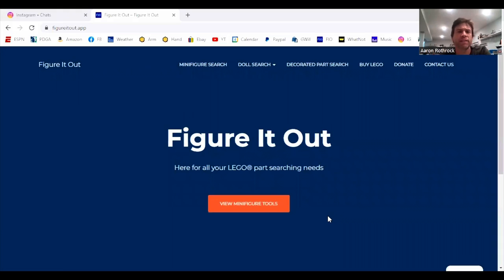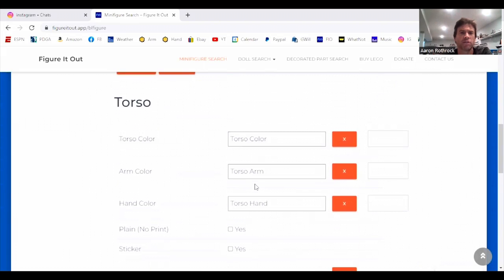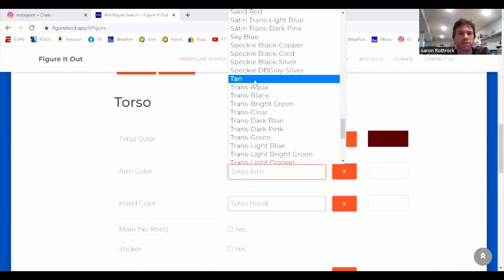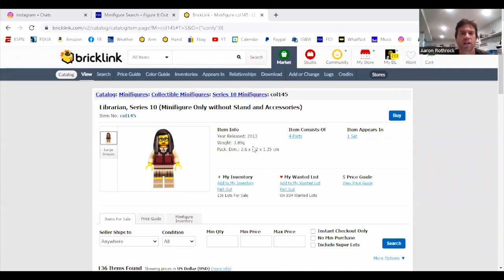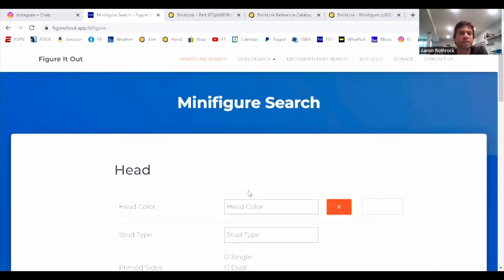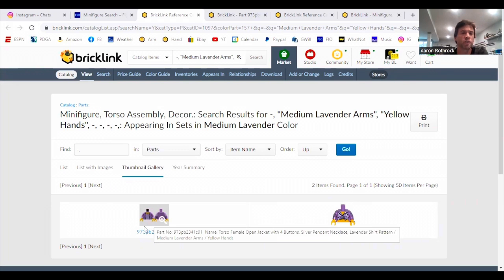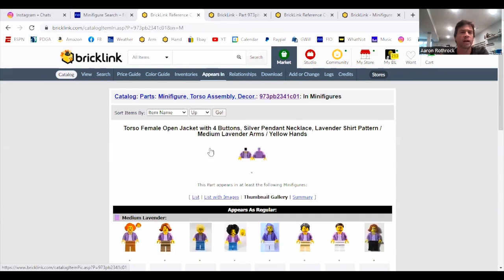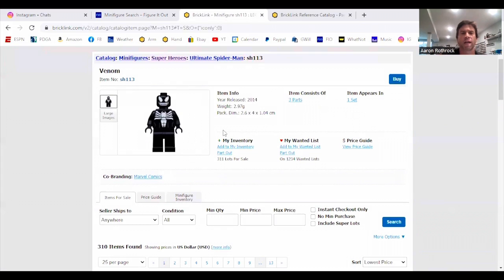Bricklink Tutorial : How to Identify Lego Minifigure Torsos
Identifying Lego Minifigure torsos can be such a pain in the neck! Lego has made over 10,000 different minifigures and here's a great way to figure out which one you've got!